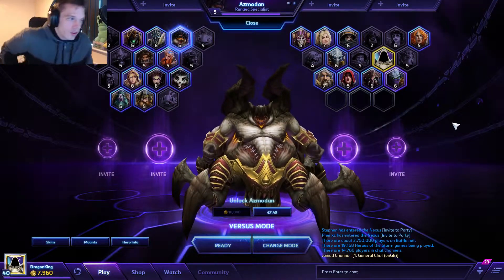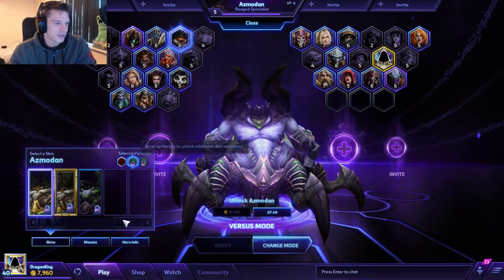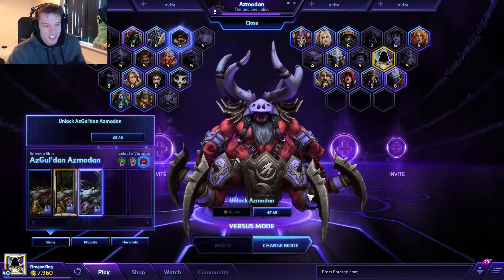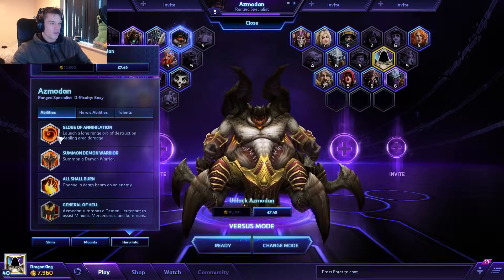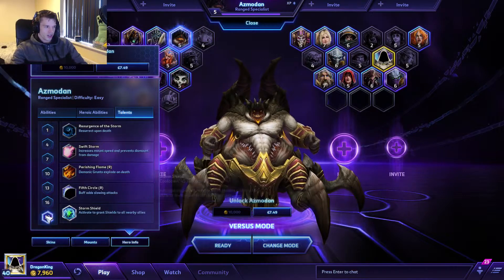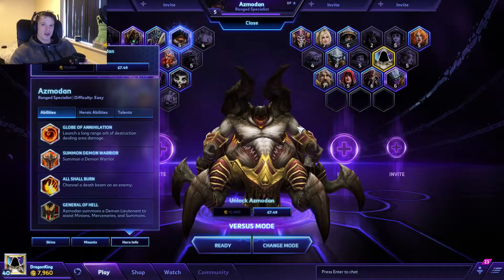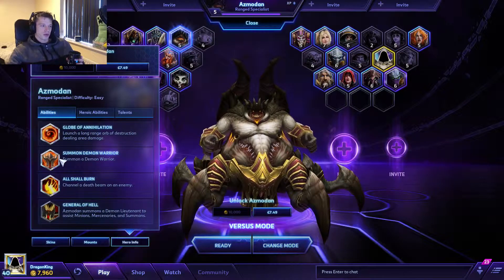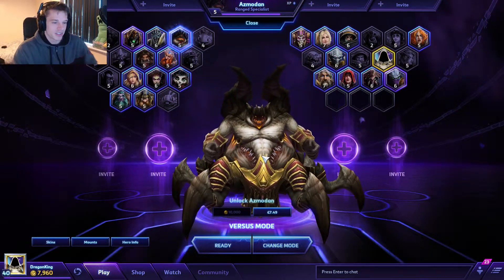HotS FULL Hero Review: AZMODAN